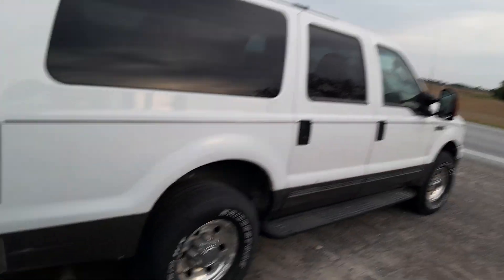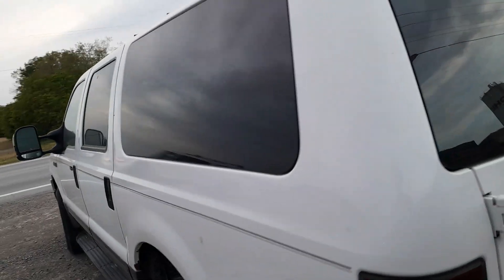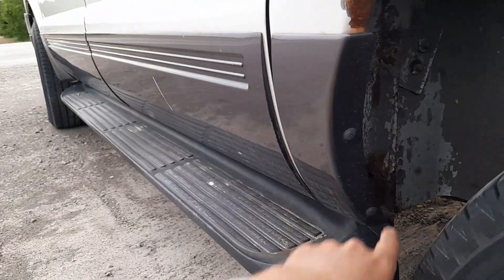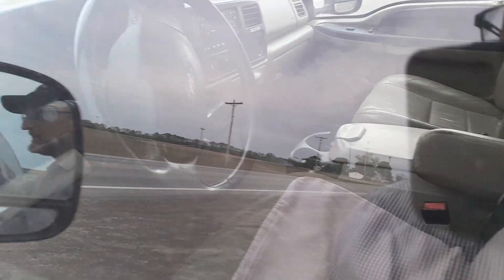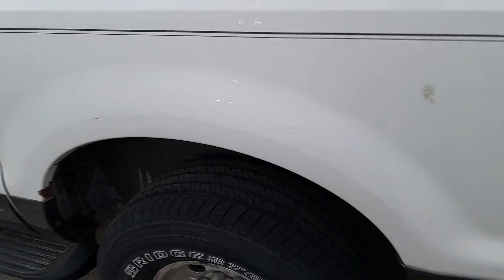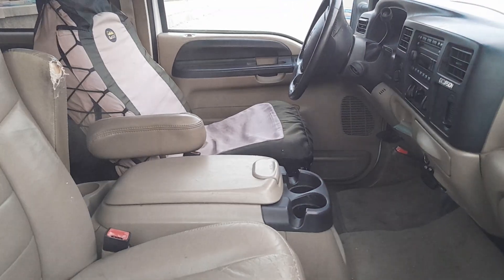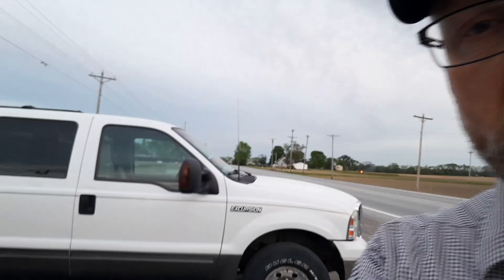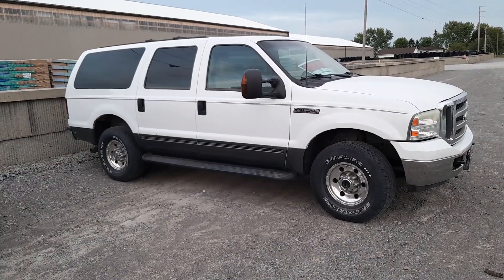Would YOU buy a $12000 Ford Excursion? EVEN if it is biodiesel?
Would you like to obtain a 2005 Ford Expedition XLT 6.0 Biodiesel? What could go wrong at 185K miles on the clock for this unit in Ohio?